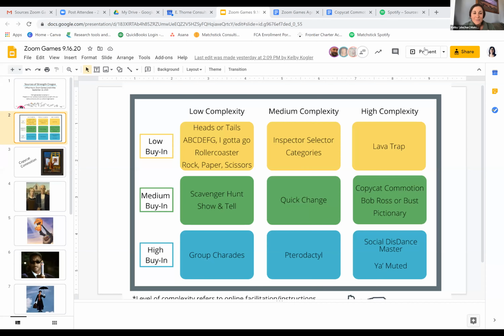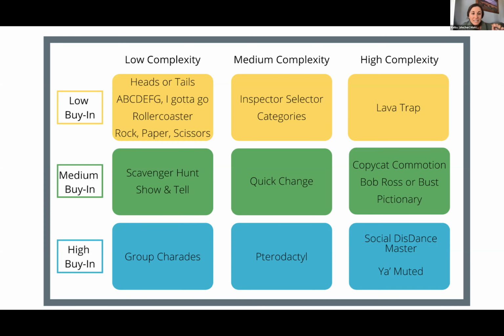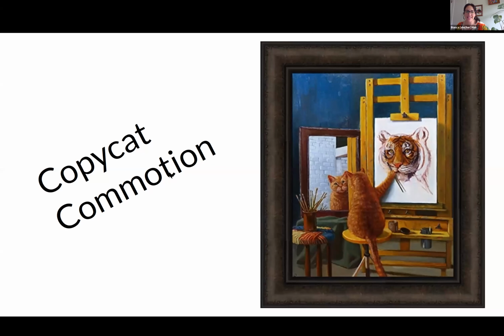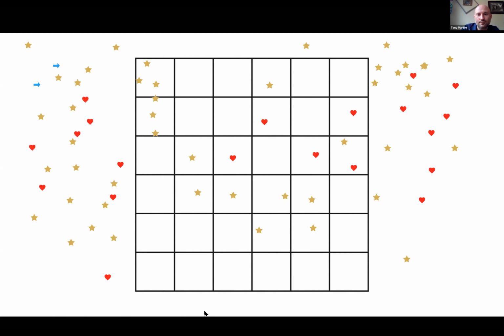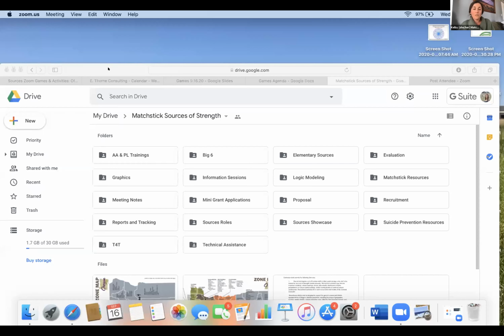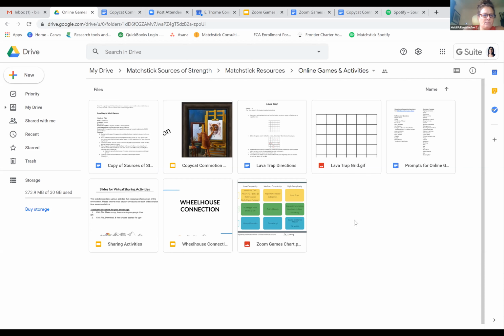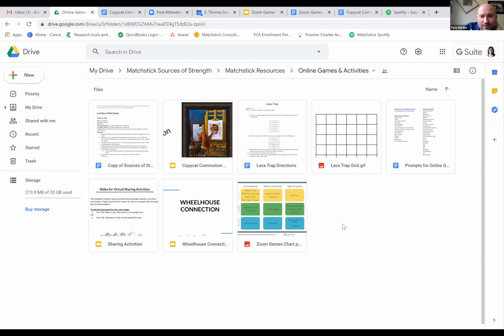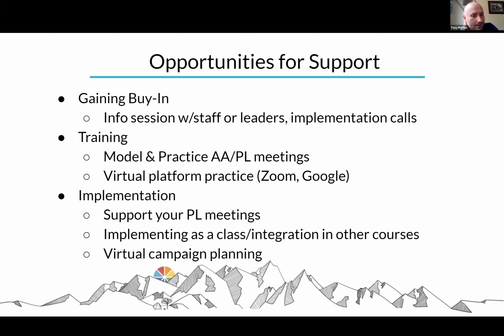9 16 20 Zoom Games Office Hour recording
Recording of Zoom Games and Activities Office Hours presented by the team at Matchstick Consulting to support our Sources of Strength community and anyone else interested in engaging games and activities using Zoom.